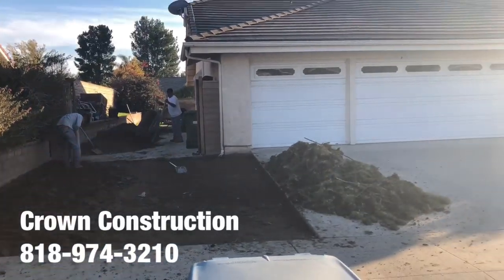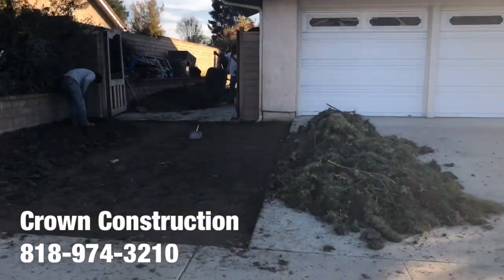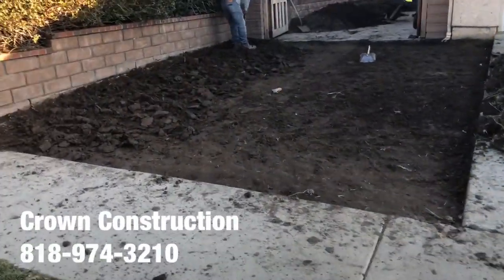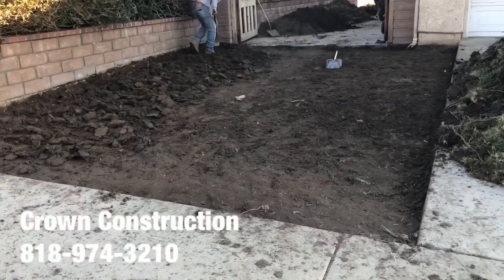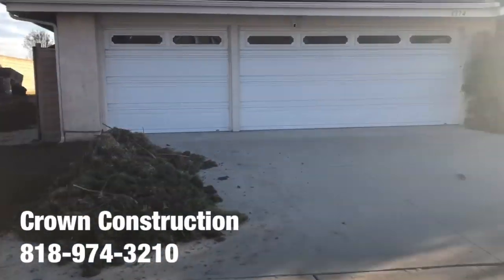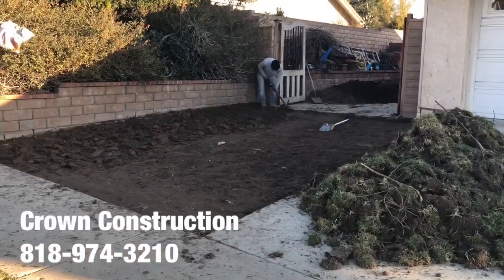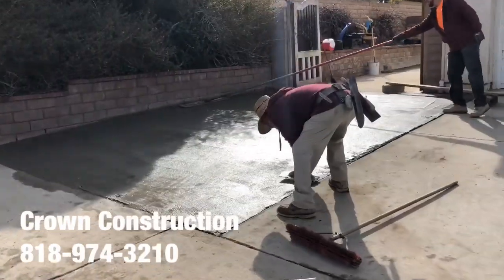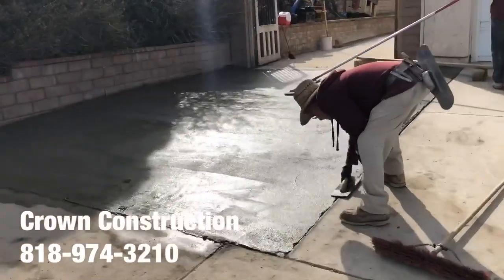San Fernando Concrete Contractor by Crown Construction